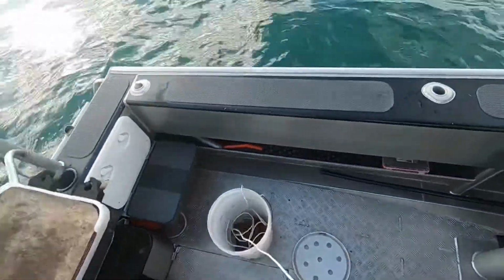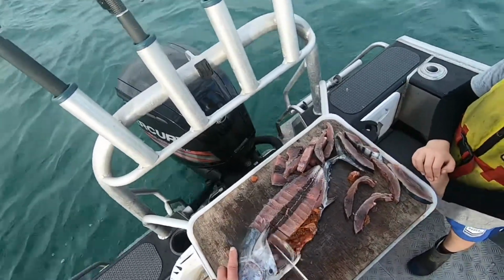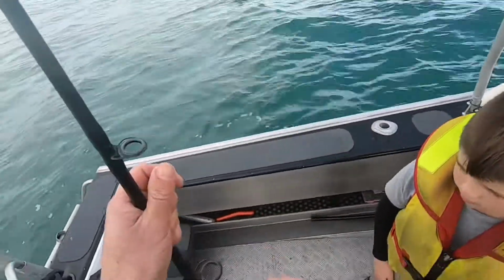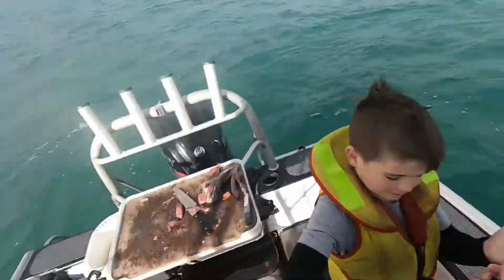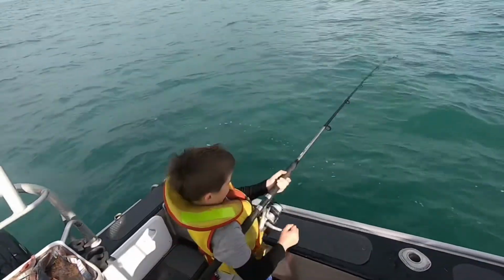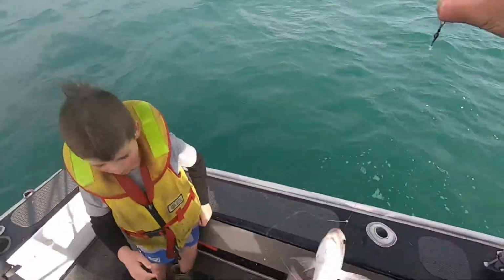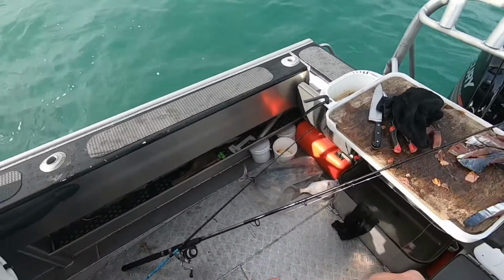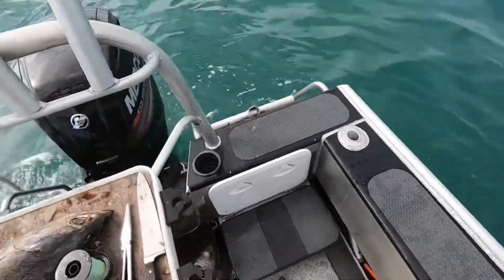Snapper fishing West coast PB Hunt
Went fishing with Dad out Kawhia to try and upgrade my Personal best Snapper